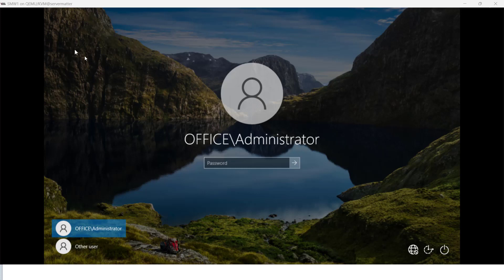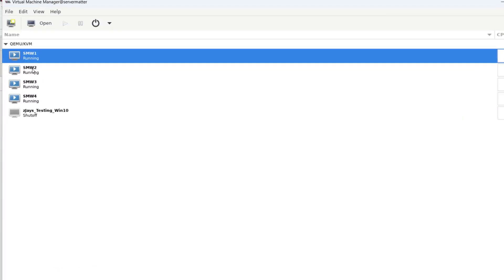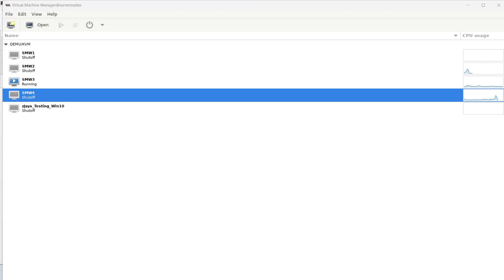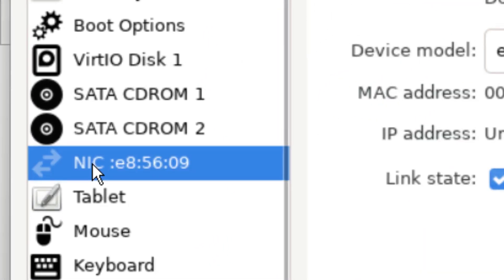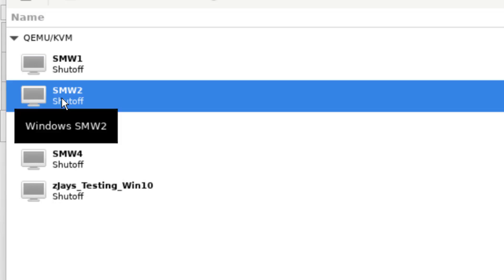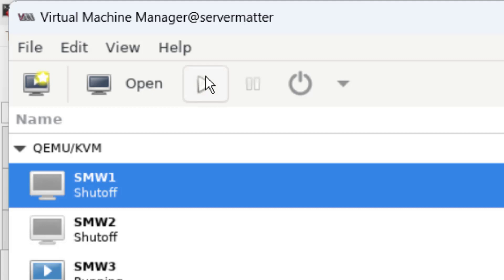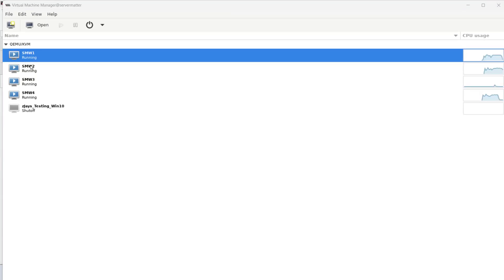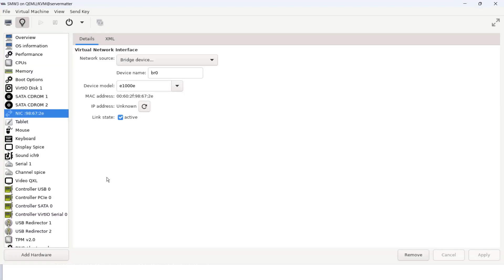KVM QEMU Virtual Machine Loses Network - requires Network NIC Toggle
We have experienced this on a few of our servers.  Thus far we don't know why it happens or how to prevent if from happening.  If we have no Internet on a VM and reboot the VM, we still have no Internet.  However, if we shut the VM down and toggle the network adapter to any other adapter, it works every time.

Thoughts.
1 Try to determine what time the network came offline.
2 Run grep "entered blocking state" /var/log/kern.log and note the time of the first time it appears.
Aug  5 08:42:28 servermatter kernel: [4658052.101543] br0: port 1(smnet1) entered blocking state
Aug  5 08:43:41 servermatter kernel: [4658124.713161] br0: port 1(smnet1) entered blocking state
Aug  5 08:44:28 servermatter kernel: [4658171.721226] br0: port 1(smnet1) entered blocking state
Aug  5 08:44:42 servermatter kernel: [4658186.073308] br0: port 1(smnet1) entered blocking state
There's a relationship to the problem here. Haven't figured it out yet.

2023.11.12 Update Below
On the advice of one respondent I have change the following settings.  The VM Internet did survive a few total shutdowns and startups. Will see if it stays the course ...

Instructions:
The naming of this tap as tap0 is arbitrary. You can call it anything you want ie; netTest or net0 or tapX.  tap0 (and higher as you add more) is the industry norm.

Shutdown all VM's then carry out these commands

sudo ip tuntap add dev tap0 mode tap
sudo ip link set tap0 up
sudo chown libvirt-qemu /dev/net/tun
sudo brctl addif br0 tap0

Now set the NIC adapter on each VM to use the 'virtio' adapter

Start your VM's